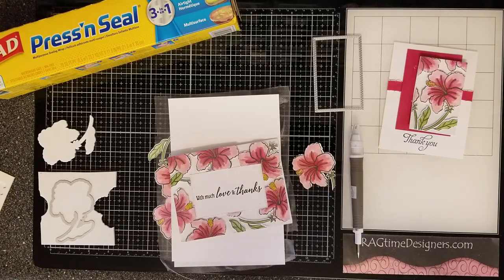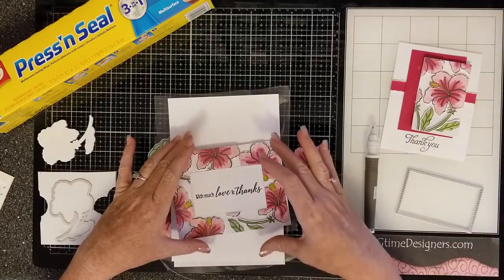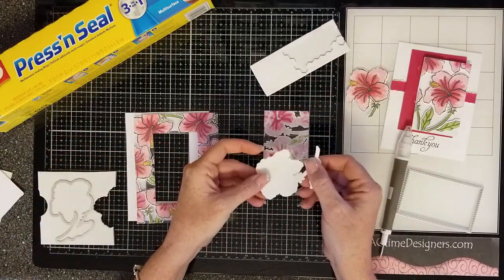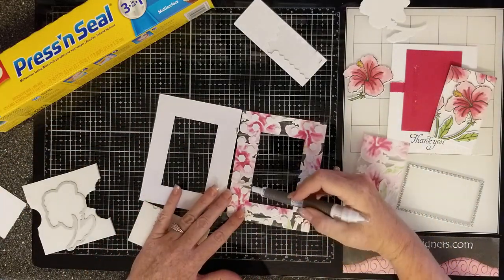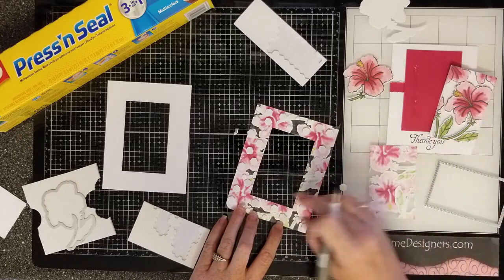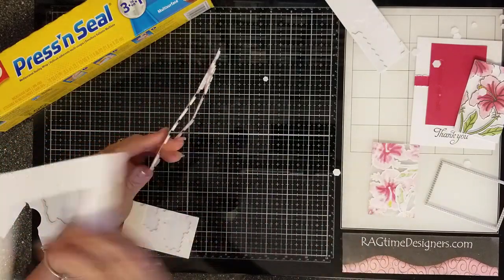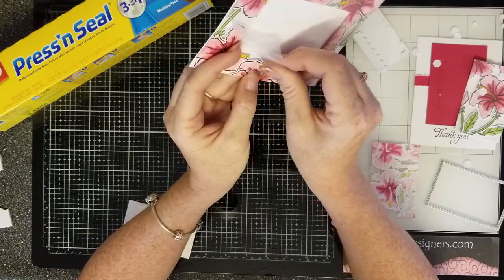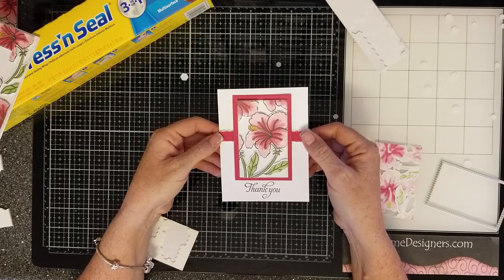Floating Frame Technique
Floating Frame is a fun technique for adding some drama to a card. It is easy but it will take you a bit longer to complete. Happy Stamping!